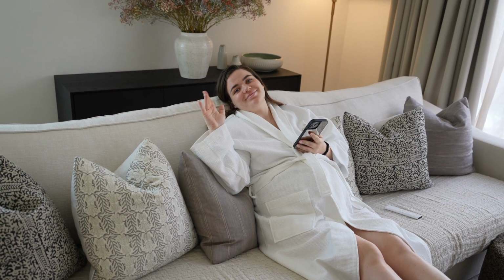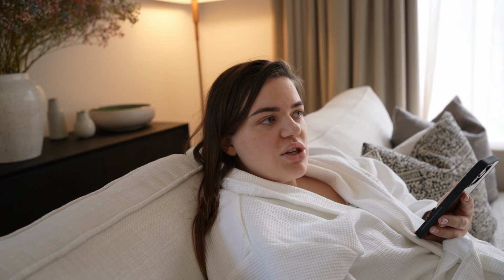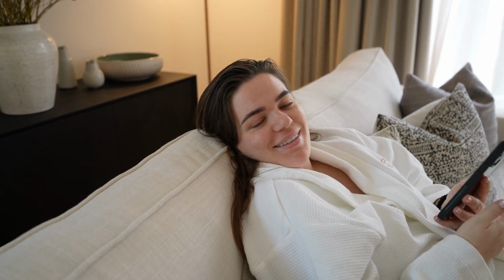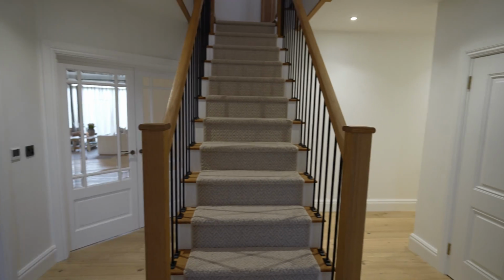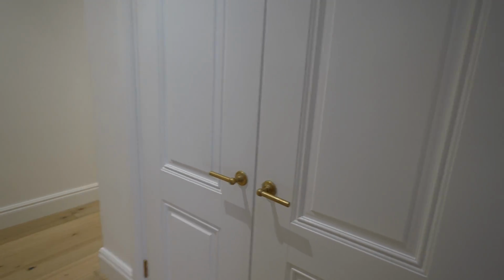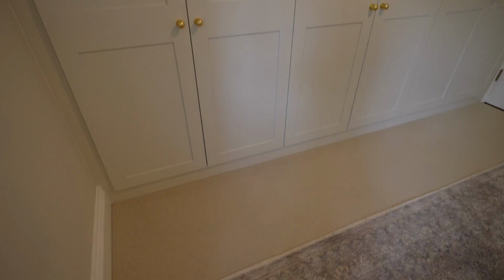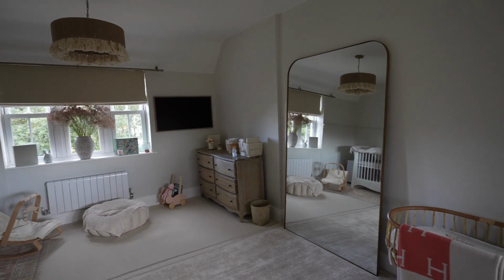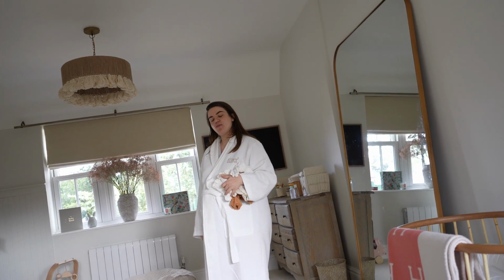39 WEEKS PREGNANCY UPDATE / HOUSE TOUR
Hello guys!

We thought it was about time to get back on YouTube to give an update on our IVF journey now that Tay is 39 weeks pregnant! (Ahhhhhh)

Tay gives regular updates on her instagram @TAAYBLUE so be sure to check her page out and give her a follow!

We also purchased our UK home back in May 2022 and would love to show you the changes we have made!

Tay and Jack xxxx